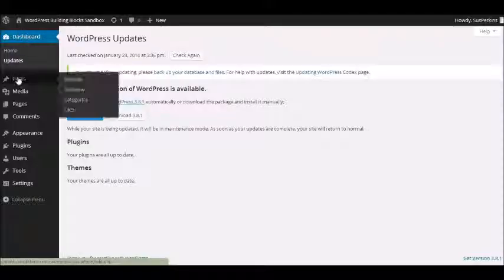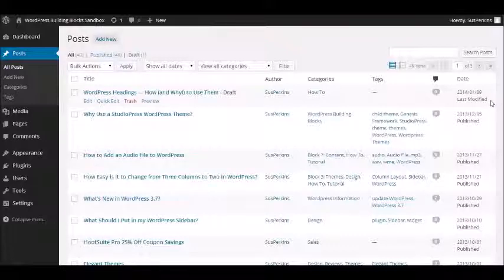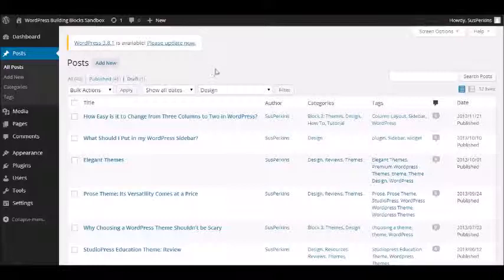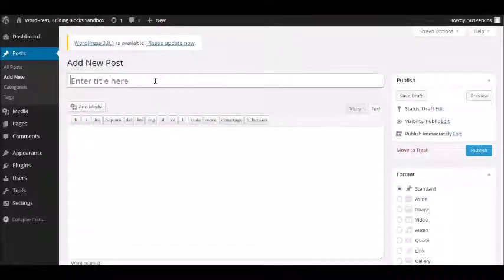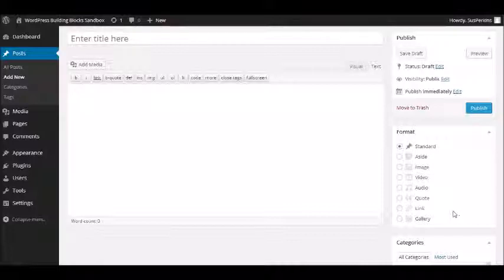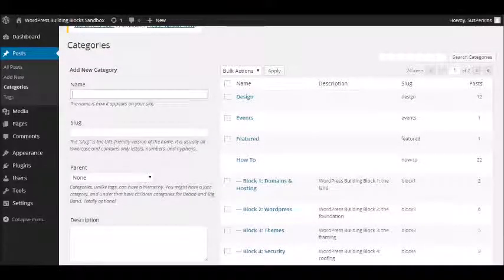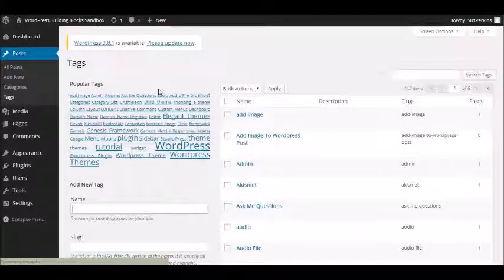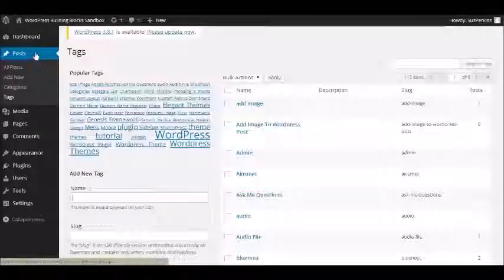WordPress Dashboard Posts Menu: An In-Depth Look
This is the 4th video in our series of in-depth looks at the WordPress Dashboard. When you're new to WordPress, getting started can feel overwhelming. At WordPress Building Blocks I break it down into bite-sized, easily digestible pieces.